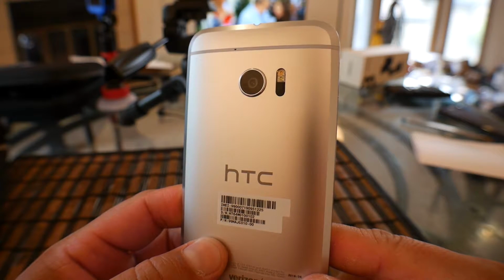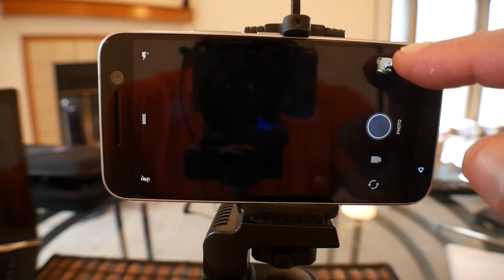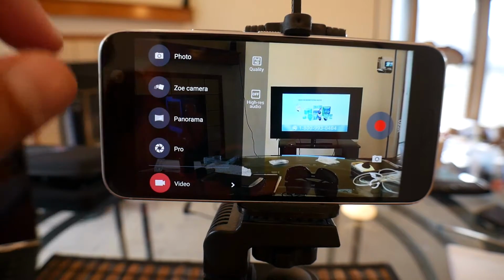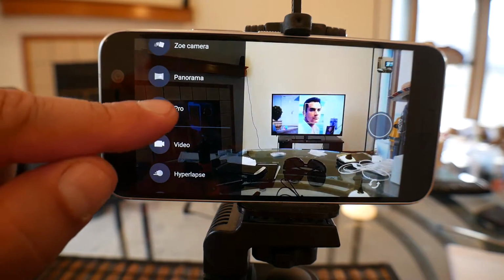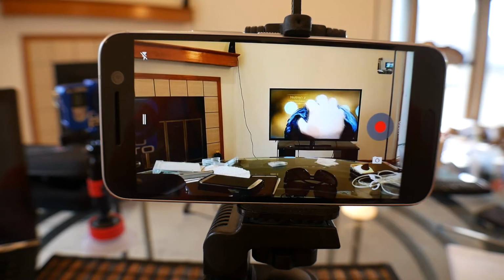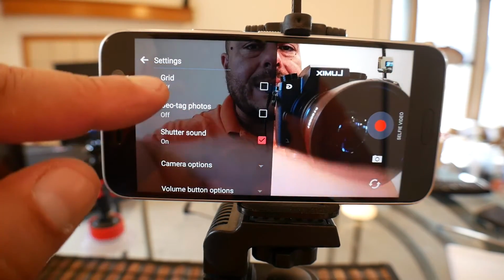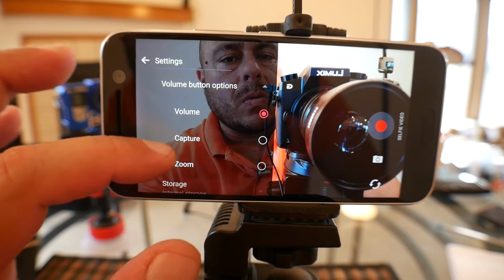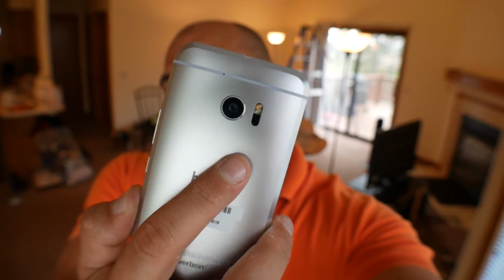HTC 10 - Camera Tour Interface Overview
Primary 12 MP, f/1.8, 26mm, OIS, laser autofocus, dual-LED (dual tone) flash
Features 1/2.3'' sensor size, 1.55µm pixel size, geo-tagging, touch focus, face detection, HDR, panorama
Video 2160p@30fps, 720p@120fps, HDR, stereo sound rec.
Secondary 5 MP, f/1.8, 23mm, OIS, autofocus, 1.34 µm pixel size, 1080p, HDR